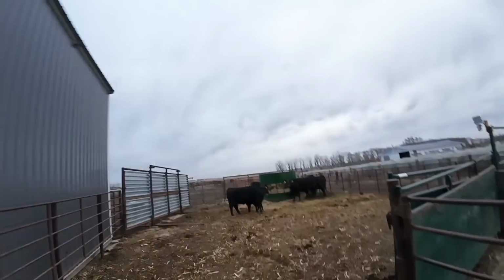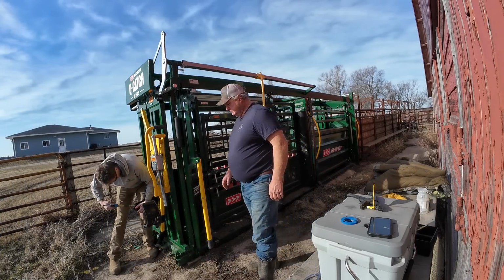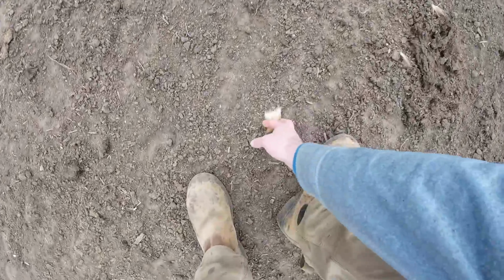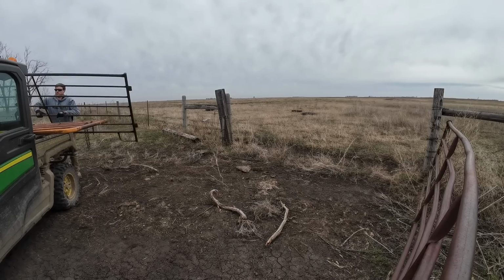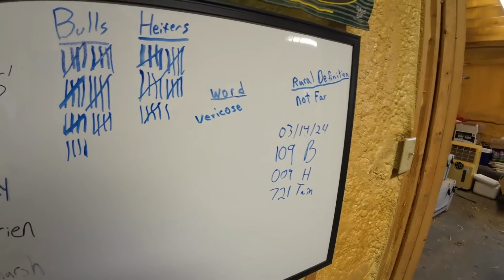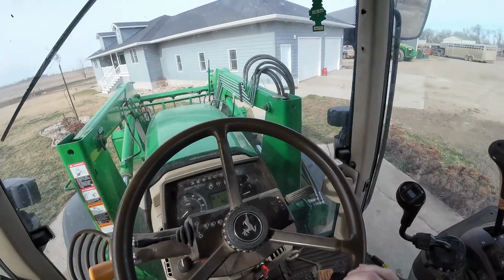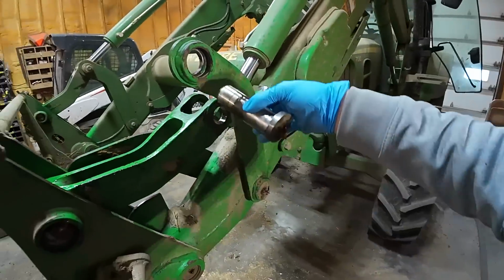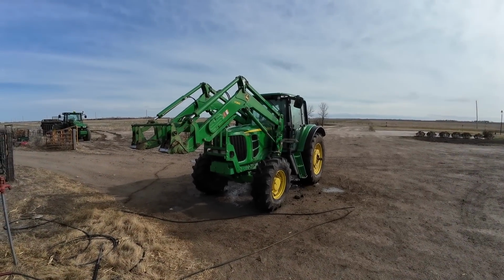Mother Cow has Twins in a Corn Field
Our Camera System- Anywhere Cam

Sonne Farms
57363